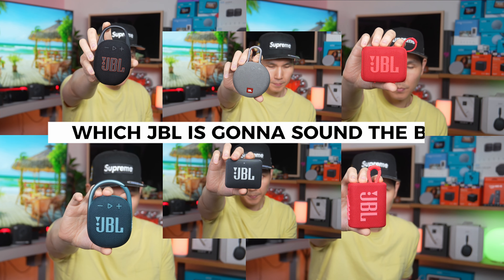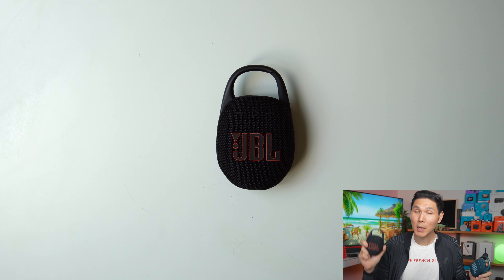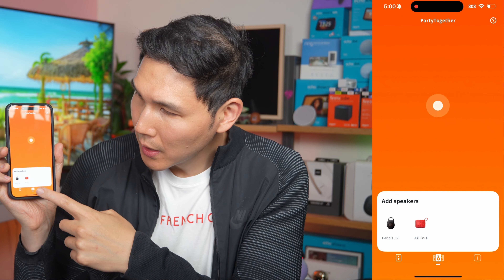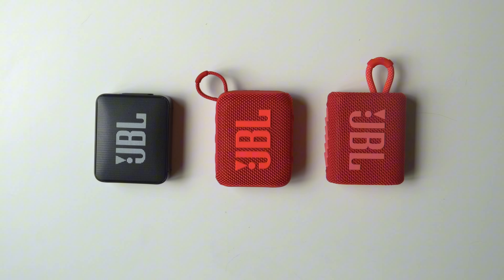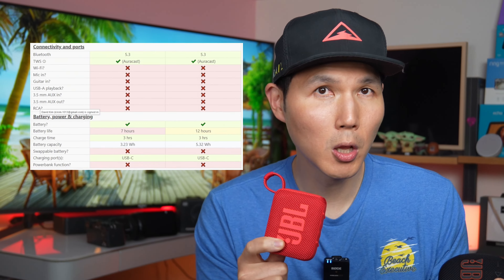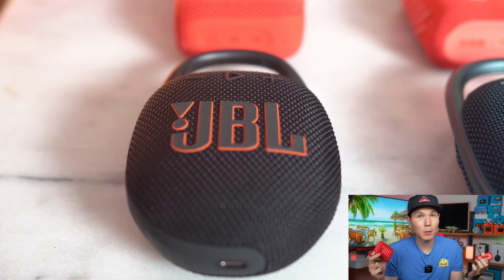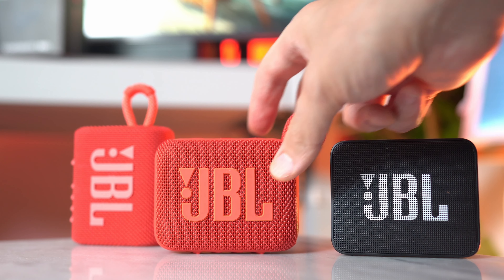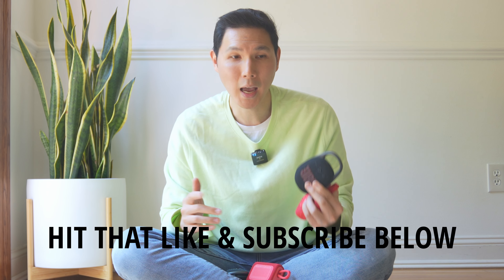Every JBL BT Speaker Compared: JBL Clip 5 vs JBL GO 4 vs GO 3 vs Clip 4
In this video, I'm diving deep into a detailed comparison of all the JBL Bluetooth Portable Speakers to help you decide which one is the best portable VALUE Bluetooth speaker on the market. 🌟

JBL Clip 5
JBL Clip 4
JBL GO 4
JBL GO 3

What you'll find in this video:
*Comprehensive reviews of the JBL Clip 5, JBL Clip 4, and Clip 3
*Detailed comparisons of the JBL Go 4, JBL Go 3, and JBL Go 2
*Audio samples from each speaker to showcase sound quality
*Pros and cons of each model to make your decision easier
*My personal recommendation on the best value JBL speaker
🔊 Don't miss out on:

*In-depth analysis of sound performance, battery life, and portability
*Side-by-side comparisons to see which speaker suits your needs best
*Tips on choosing the right JBL speaker for your lifestyle

*Save time and money by choosing the right speaker the first time
*Get honest opinions and real-world testing
*Perfect for music lovers, outdoor enthusiasts, and anyone in need of a reliable Bluetooth speaker
JBL Clip 5
JBL Clip 4
JBL GO 4
JBL GO 3

JBL Clip 3, Black - Waterproof, Durable & Portable Bluetooth Speaker - Up to 10 Hours of Play - Includes Noise-Cancelling Speakerphone & Wireless Streaming
00:00 Introduction
00:22 JBL CLIP 5 vs JBL Clip 4 - What's New?
01:13 JBL CLIP 4 Audio Sample #1
01:53 JBL CLIP 5 Audio Sample #1
02:09 JBL CLIP 5 - Features
03:16 JBL APP - EQ & Menu
04:21 Auracast Test
05:27 JBL GO 4 vs JBL GO 3 vs JBL GO 2
07:13 JBL GO - Audio Quality
08:11 JBL GO 4 Review
09:30 JBL GO App
10:28 What I noticed that you wonder about
12:04 Audio Samples - ALL JBL Speakers
13:30 Verdict